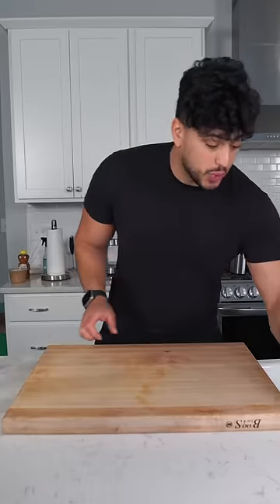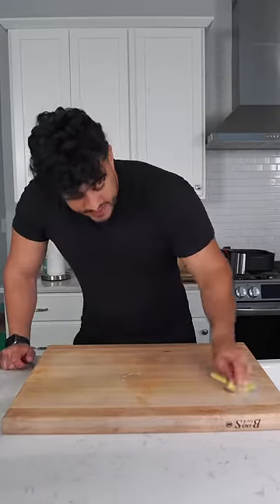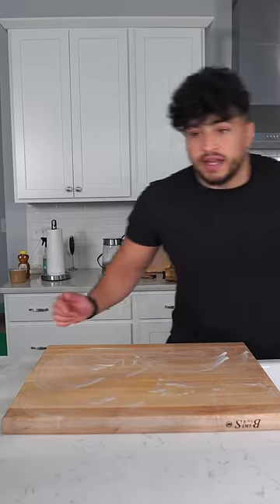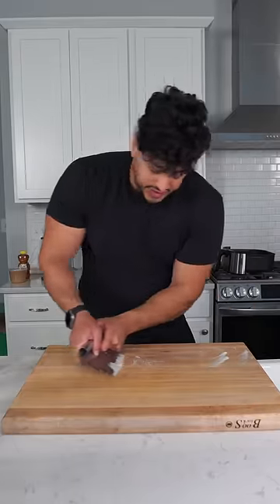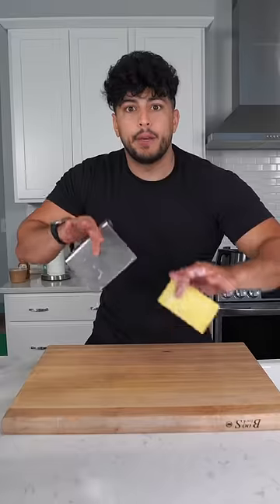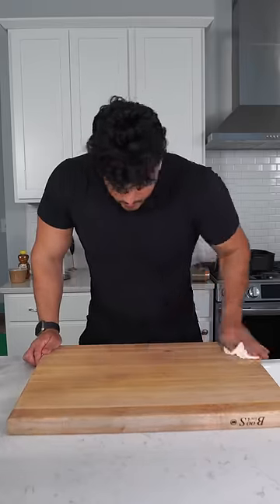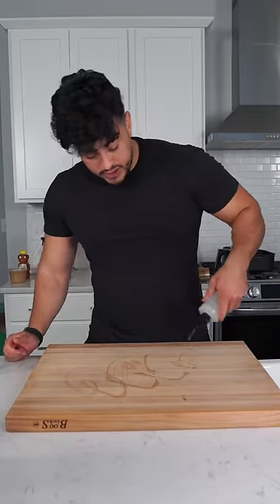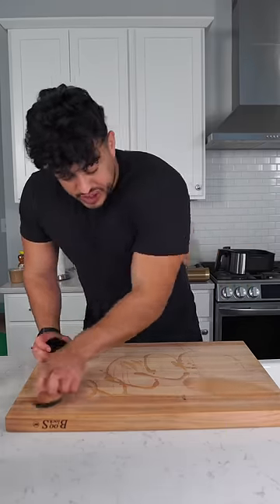How To Clean Your Cutting Board